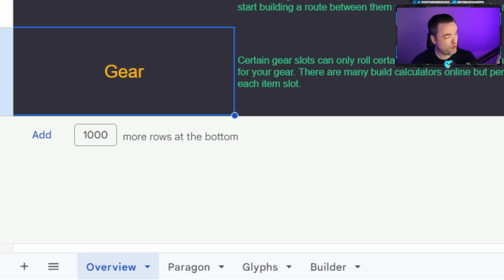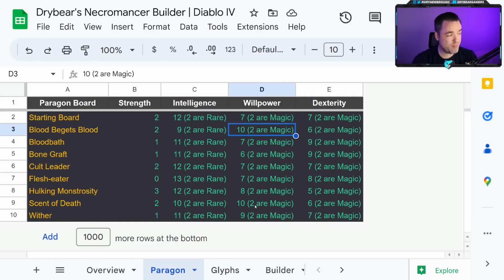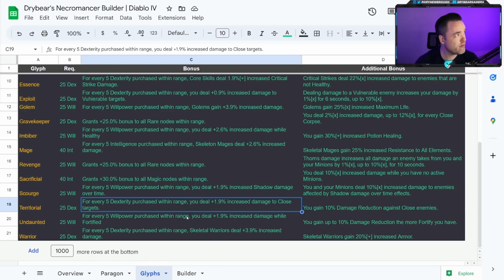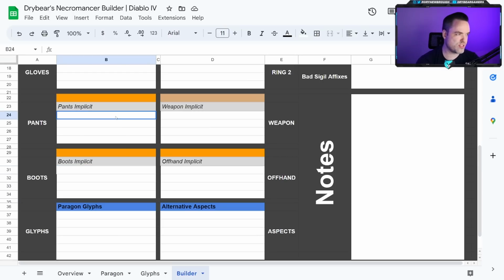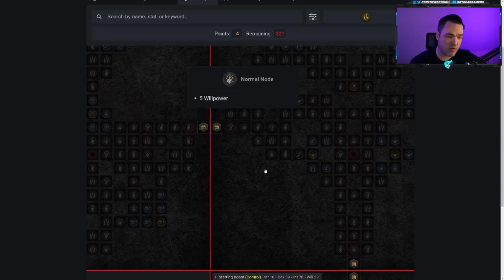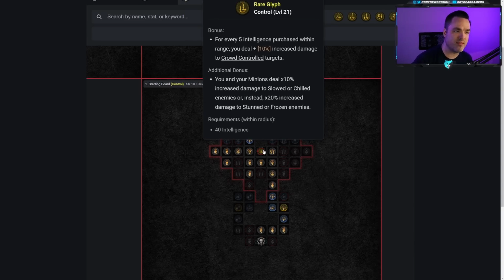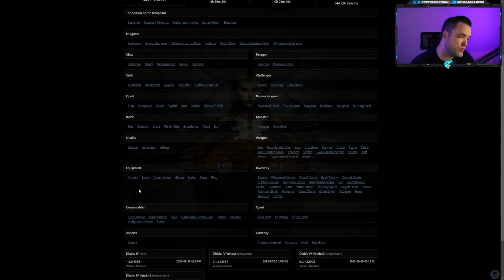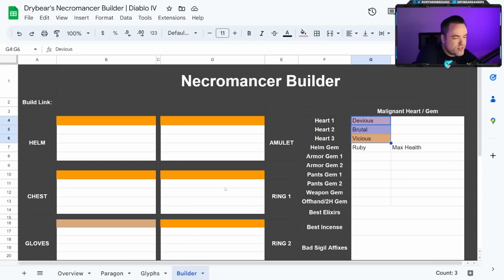Build-a-Necromancer Guide to Theorycrafting | Diablo IV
00:00 Introduction
00:46 Sponsor PC Giveaway
02:36 Builder

Stay up to date on what I'm doing!